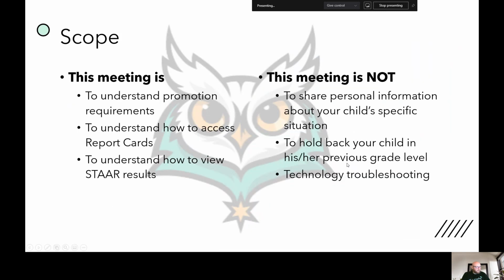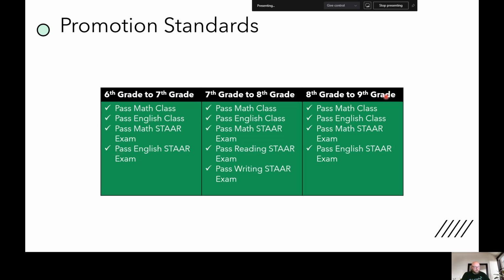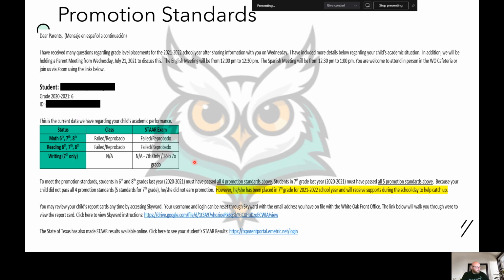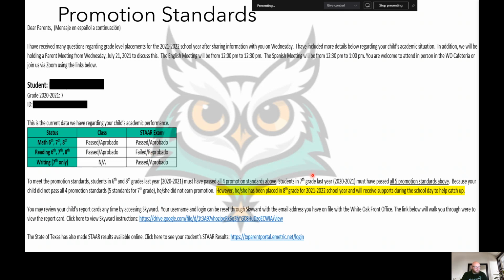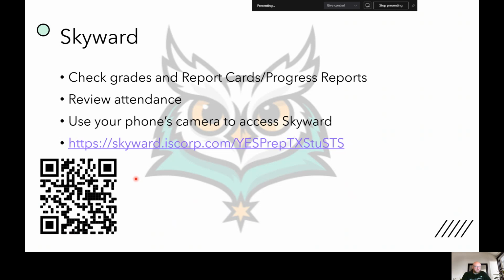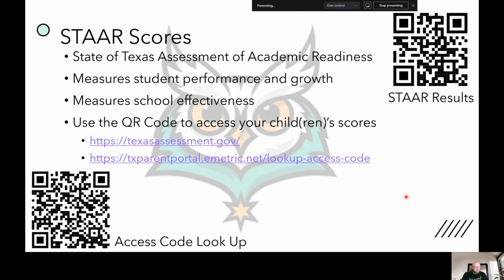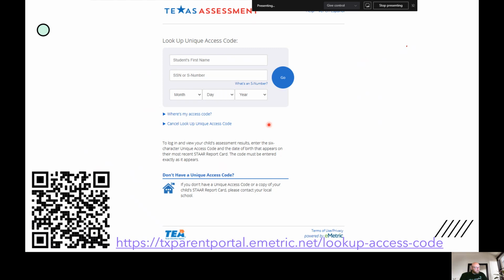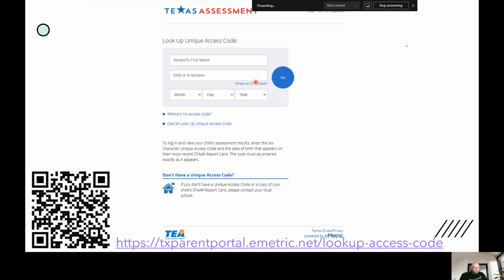WO Retention Promotion Parent Meeting English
Here are the links as they appear in the video.

Front Office Hours: 9am - 12 pm M-F